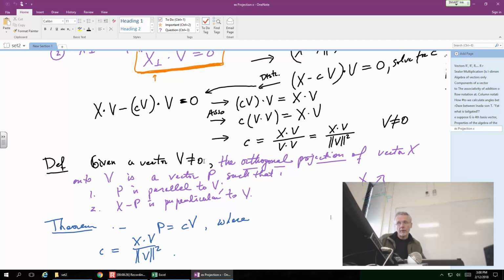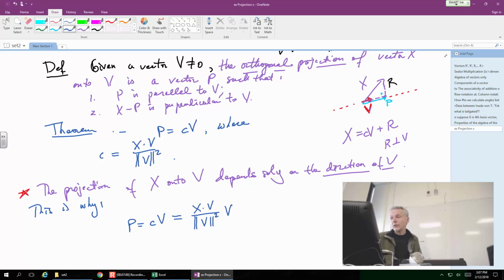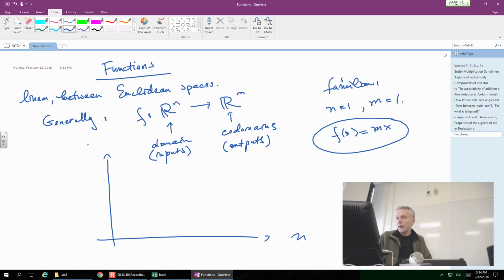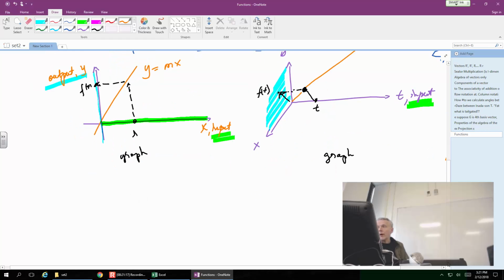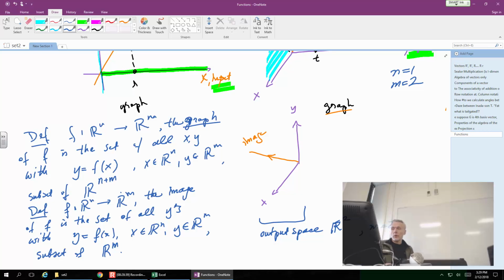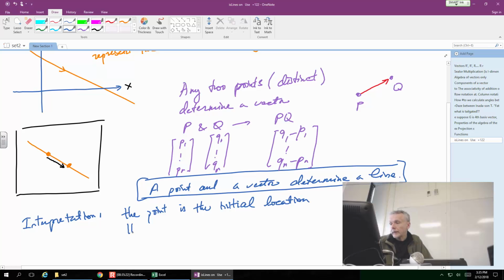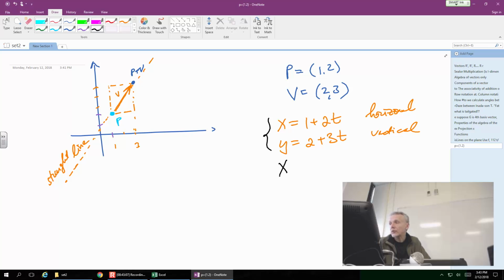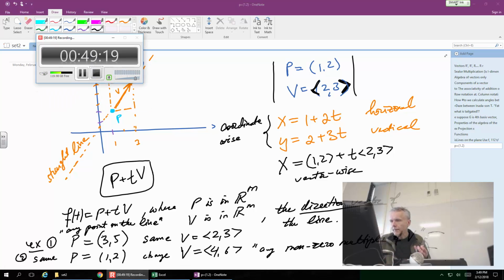Linear functions -- Elementary Linear Algebra